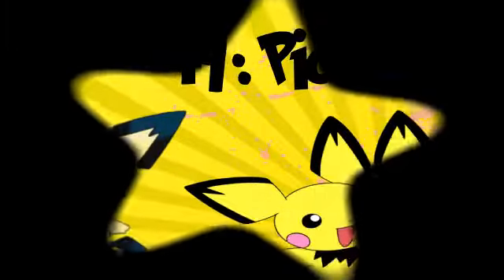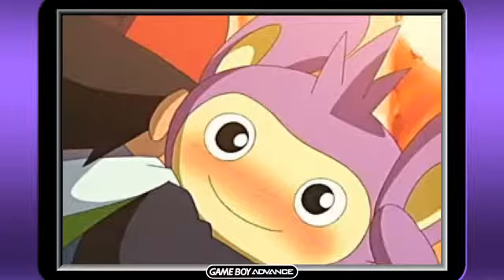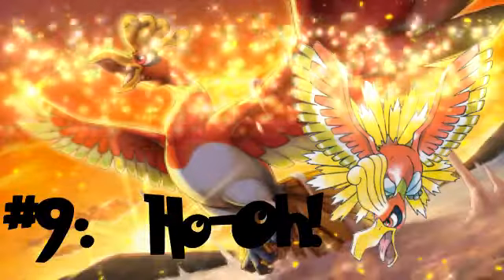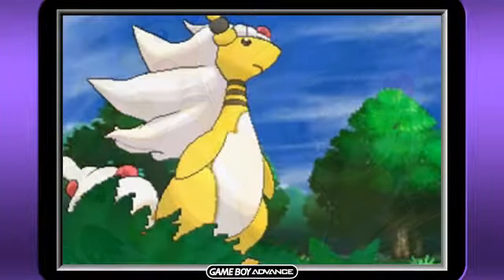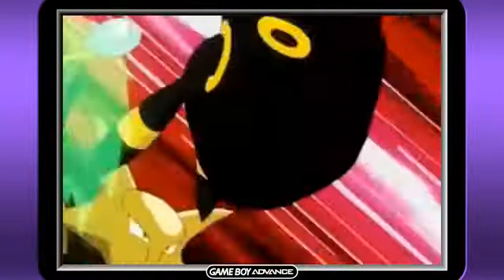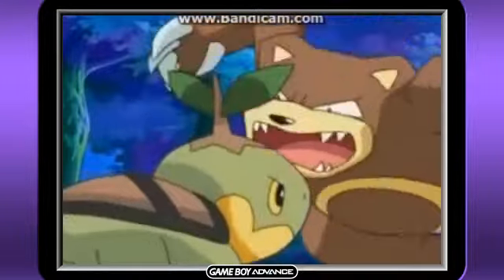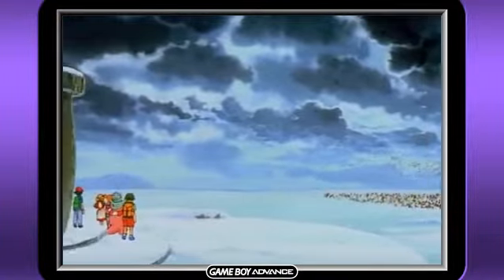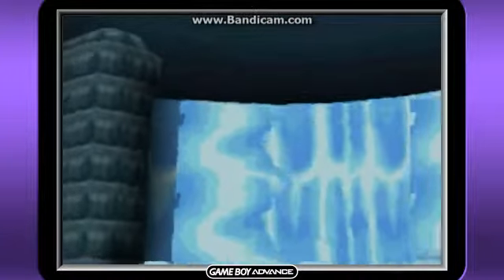Top 15 Favorite Johto Region Pokemon!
QOTD: What are some of your favorite Johto Pokemon?! Do you think the Johto games (Gold, Silver, Crystal + Remakes) are the best?!

Hey Pokemon Champions! What's going on?! It's Champion DarkBlaze here and today I'm going to be sharing with you guys my favorite Pokemon from the Johto Region!!! And a lot of amazing Pokemon were introduced during the Johto Saga! I've previously shared my favorite Kanto Pokemon, so now it's time to take a visit to Johto!! There are many great Johto pokemon like Cyndaquil, Heracross, Tyranitar, Donphan, Ampharos and so on! Please keep in mind that this is my own personal list and these picks are based solely on my personal experiences with them. Also, hopefully some of your favorite Pokemon are on this list, and if not, then share them down in the comments down below!!! What are some of your favorite Johto Pokemon?! So as always, grab some snacks, grab some friends and enjoy the video! Let's Go!

What’s going on Pokémon Champions! I'm Champion DarkBlaze and welcome to the Champion Squad! Here I show how Pokemon can overlap into many other shows and franchises like Marvel, Avatar the Last Airbender and Ben 10! I make amazing Pokemon Crossovers of all kinds as well as exciting AMVs; and I'm sure you'll enjoy all my fun Pokemon content such as my Evil Team, Gyms and Trials!

*NOTE: Unless otherwise stated, I do not own or claim any of the rights to any of the clips, images or music used during this video as all respective rights go to Pokémon.

THX 4 WATCHING!!! C U GUYS IN THE COMMENTS DOWN BELOW! ;)